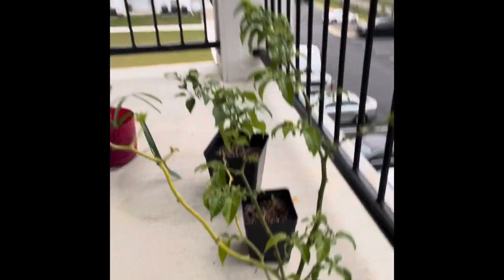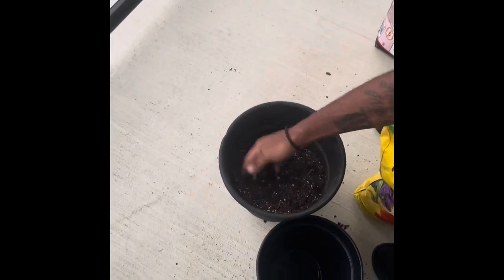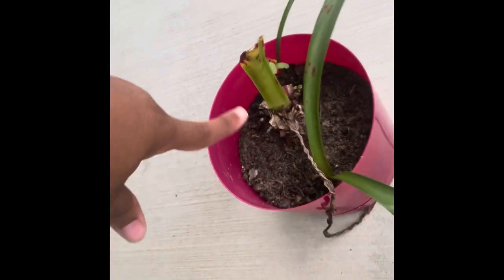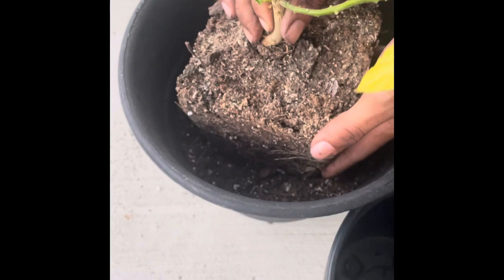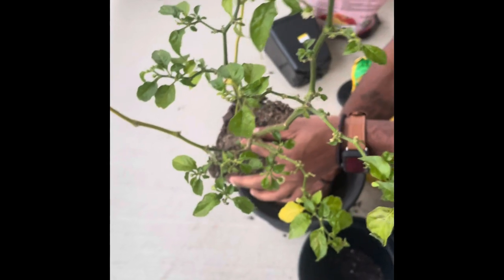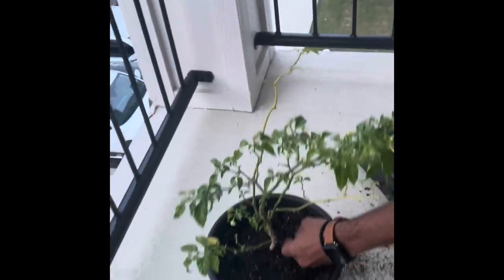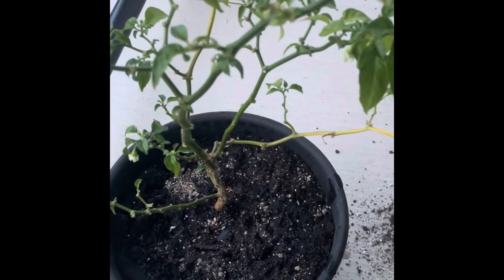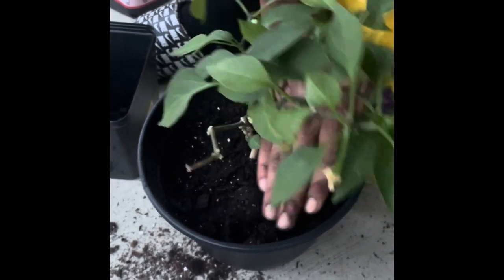repotting our habanero && jalapeño 🪴😊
Ecclesiastes 2:4 I made me great works; I builded me houses; I planted me vineyards:
Ecclesiastes 2:5 I made me gardens and orchards, and I planted trees in them of all kind of fruits: 🩷